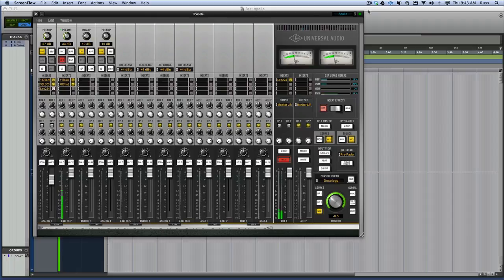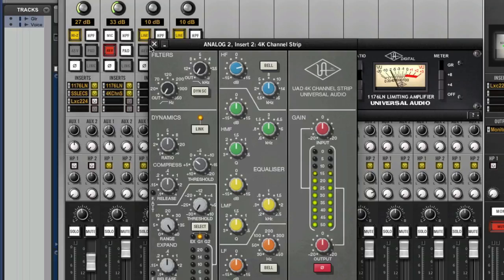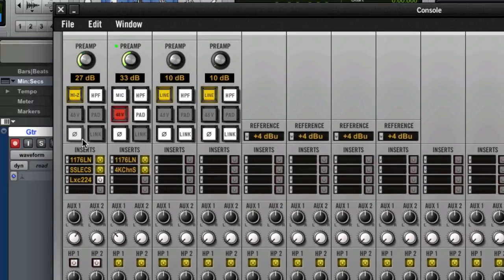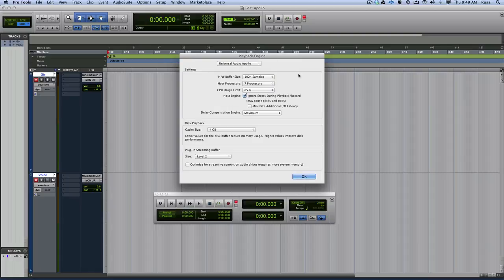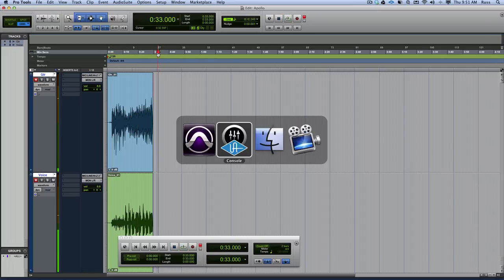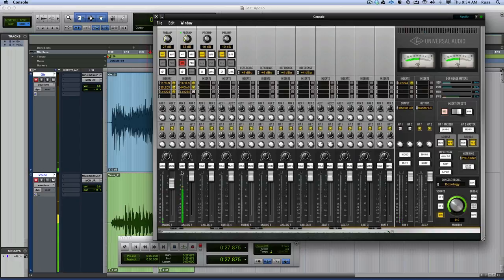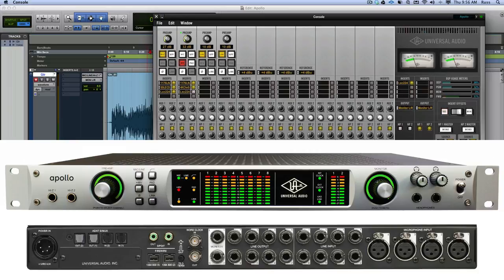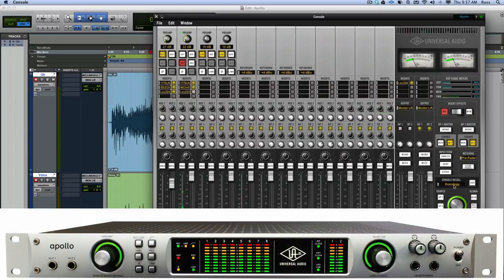Universal Audio Apollo Review With Pro Tools - Extended Video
Russ shows the Universal Audio Apollo audio interface with UAD processing in action with Pro Tools.

He gives you a full show and tell of the Console application with Pro Tools and shows you what you can do with it when using Pro Tools. He also lets you know what he thinks.

For all the top Pro Tools news, tips ans tricks